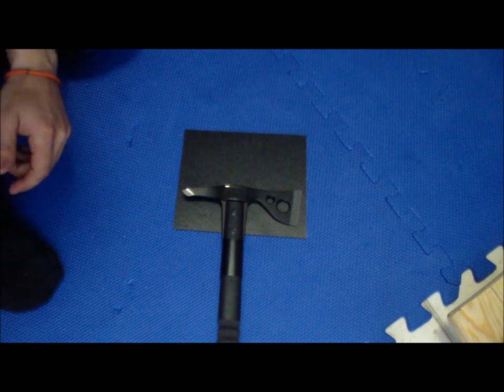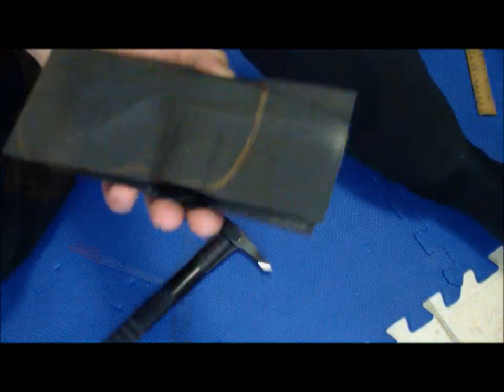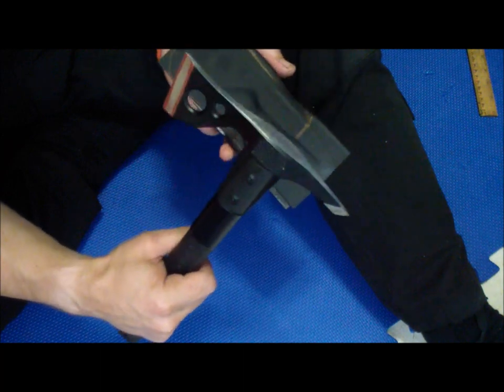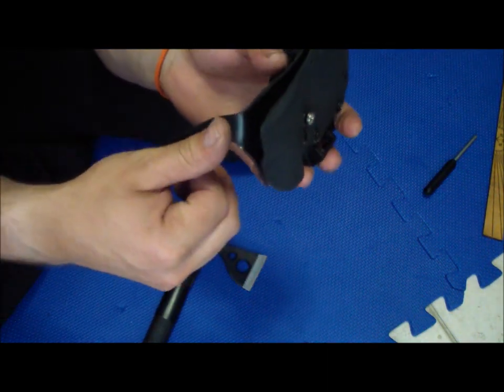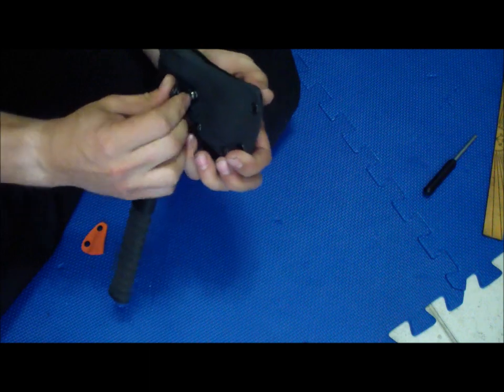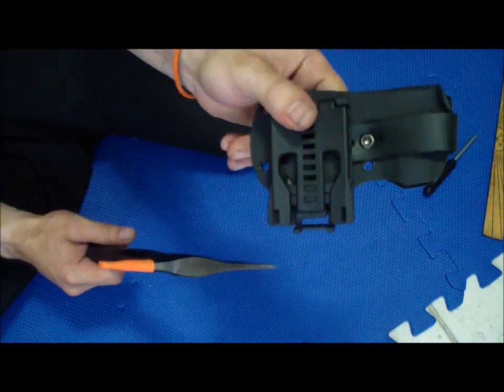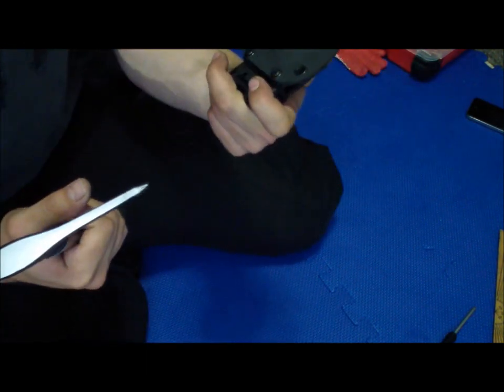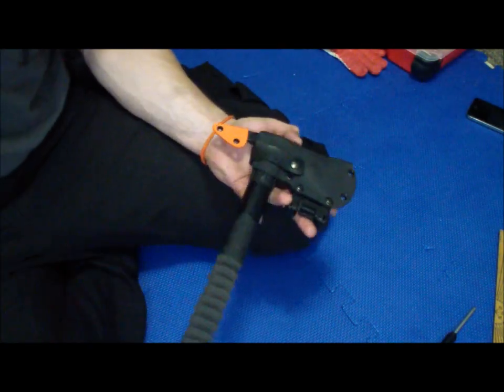SOG Fasthawk Kydex Sheath Tutorial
hope you enjoyed it folks
links to my other kydex sheath tutorials to see all the steps of kydex sheath making in detail:

Don't forget to check out for some pictures of my previous work...